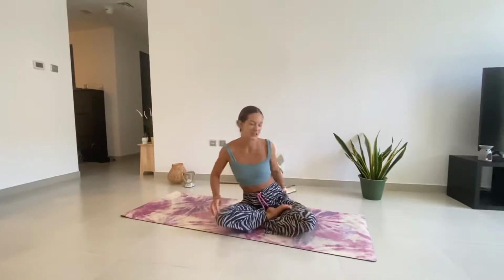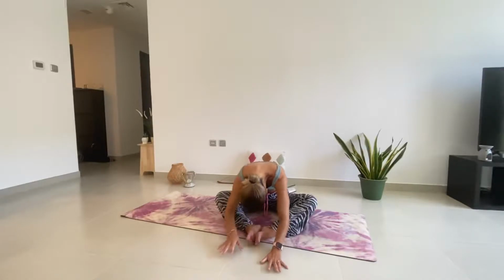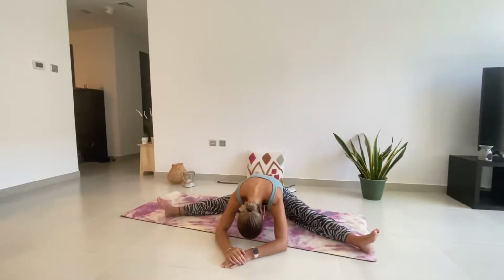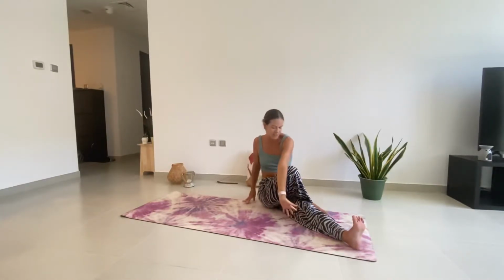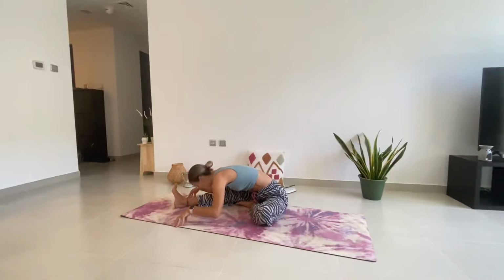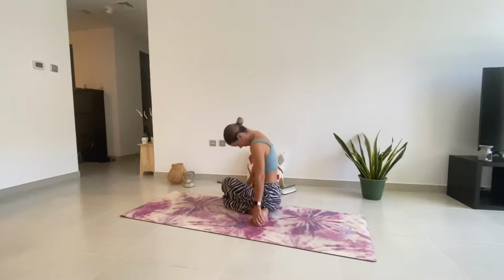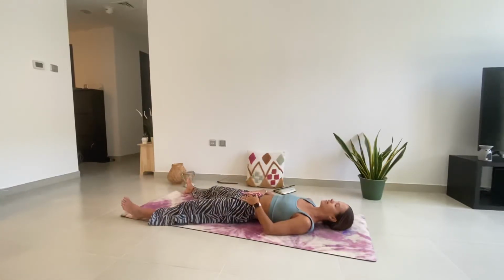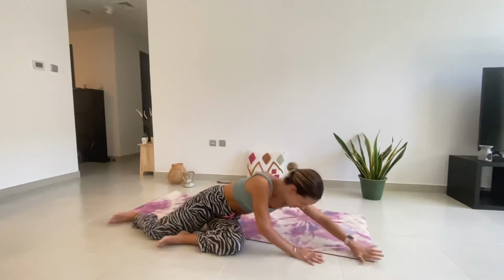SIT AND STRETCH- 15 minutes | MELLY FLOW YOGA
This morning’s practice is simply sitting and stretching. It doesn’t always need to be a high energy flow, sometimes grounding, slowing it down and keeping it chill is exactly what you need.